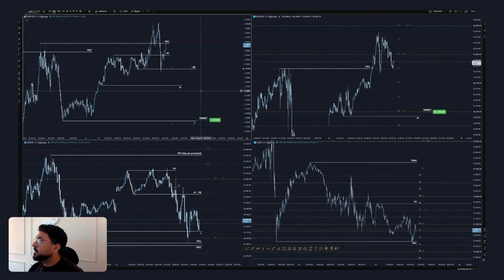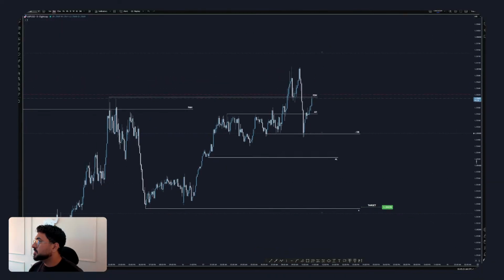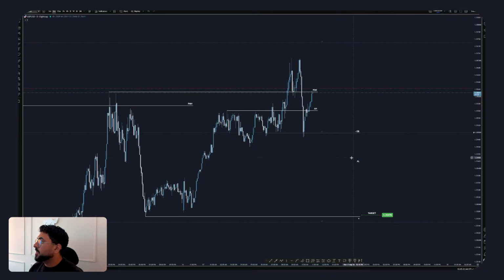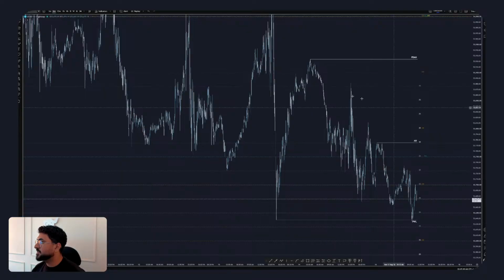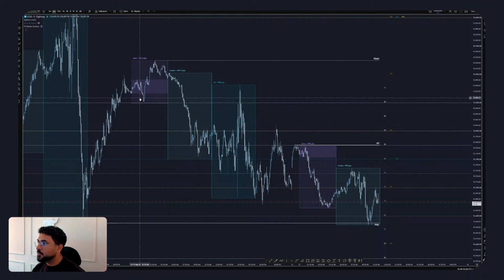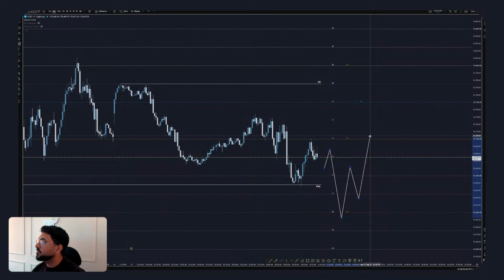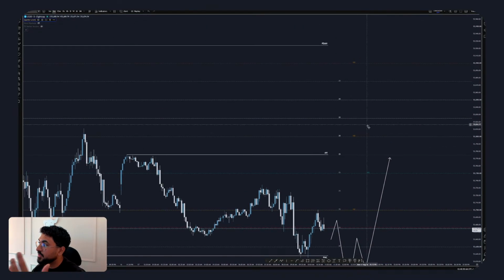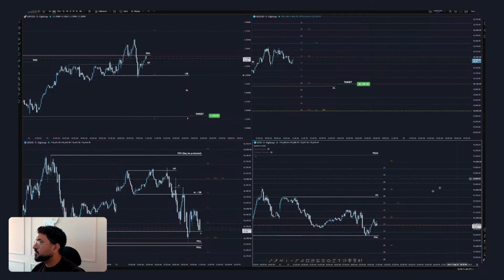Pre NY Analysis 🔴 LIVE DAY TRADING | Smart Money Concepts | 17th Aug'26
I'm Aman and welcome to SMC Wolf FX — a channel focused on Smart Money Concepts, day trading and understanding how price moves through liquidity.

I share trading education, market breakdowns, weekly trade recaps and real trade examples covering concepts such as liquidity sweeps, order blocks, fair value gaps, breaker blocks, market structure and high-probability trading setups.

The goal is to help traders improve their understanding of price action, develop better risk management and become more disciplined and consistent in the markets.